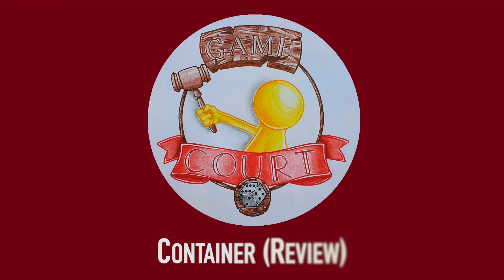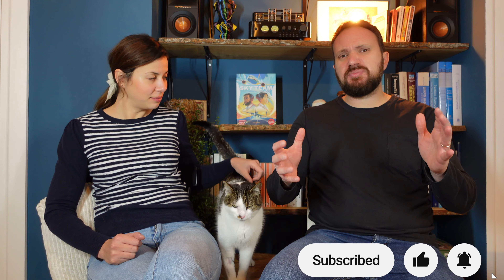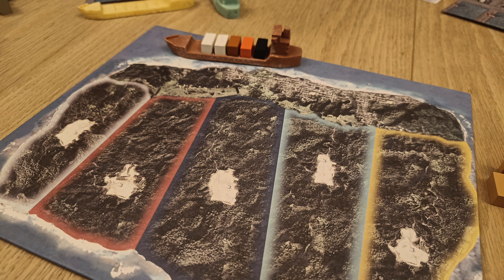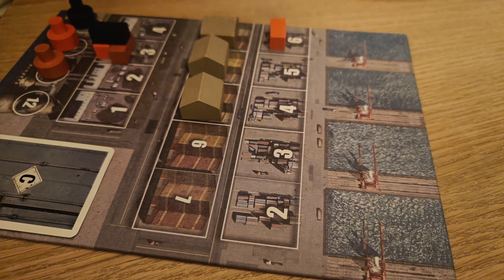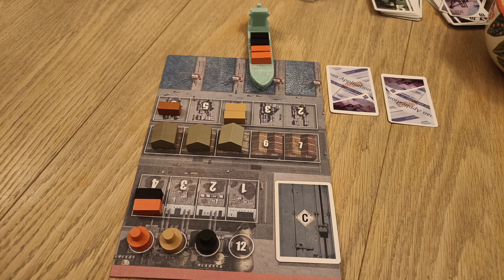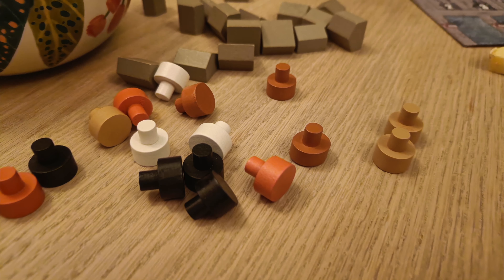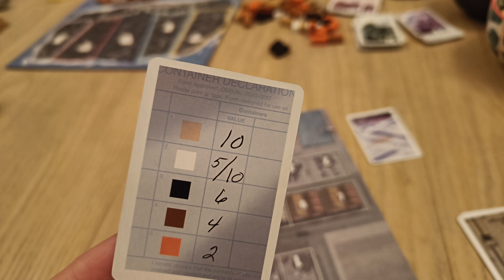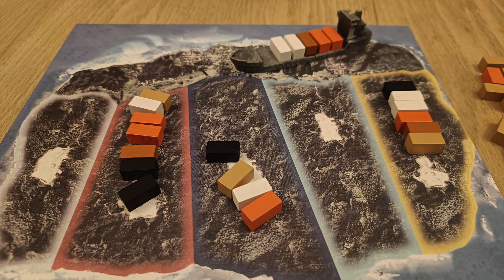Container - Review (Oldies but Goldies Series)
In this video, we review Container: a 3-5p game designed by Franz-Benno Delonge and Thomas Ewert and published by Valley Games, Inc.

Are you curious to know what board games we like to play? Check our top-10 of all times as of the end of 2023: